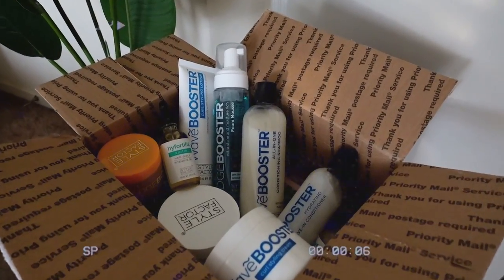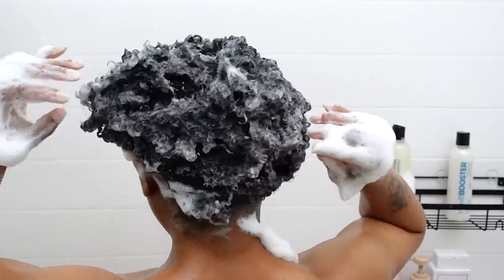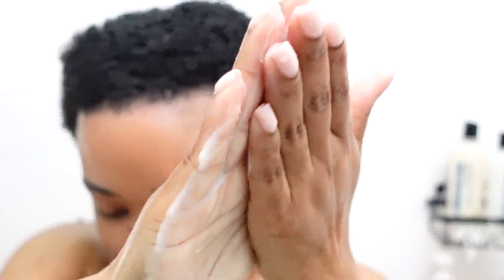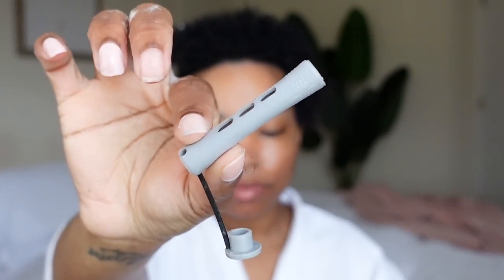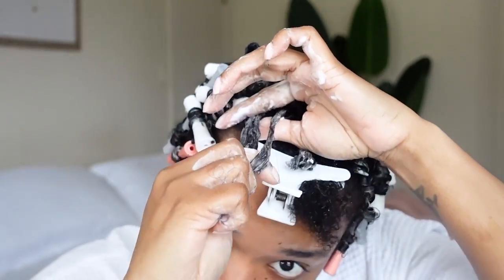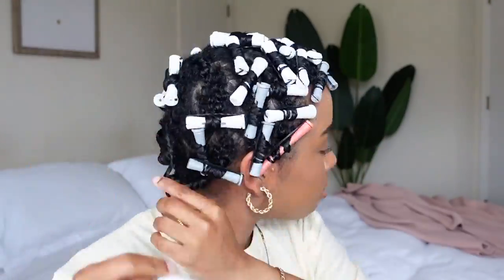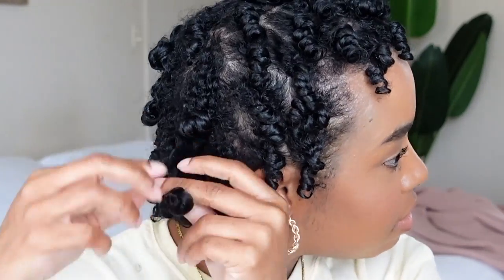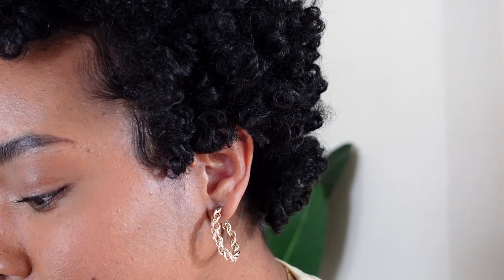Perm Rods on SHORT Natural Hair | How To Achieve a CURLY FRO!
Hey Y'all!

Check out how I achieved this curly fro using perm rods on my short natural hair. A successful, quick wash day using Style Factor Wave Booster products.

Wave Booster All in One Conditioning Shampoo
Wave Booster Hydrating Leave-In Conditioner
Style Factor Edge Booster Foam Mousse - Jamaican Black Castor Oil & Shea Butter
Style Factor Edge Booster Edge Control - Citrine
Gray & White Perm Rods

FAQ:
Camera: Canon 5D Mark IV and Canon G7X
Editing Software: Final Cut Pro X
Age: 36
Hair Type: I don’t hair type, so I don’t know.